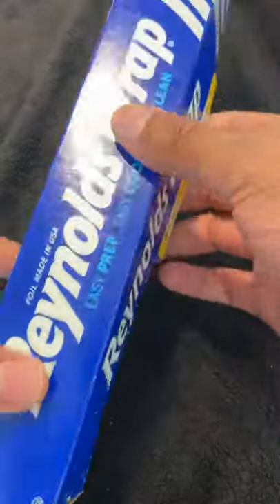Laundry Dryer Tips - How to Remove Static